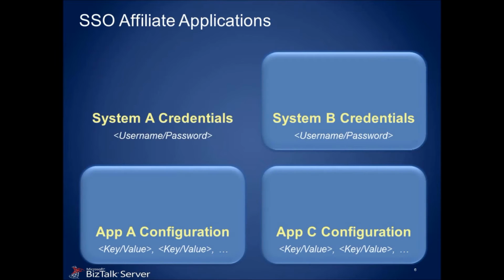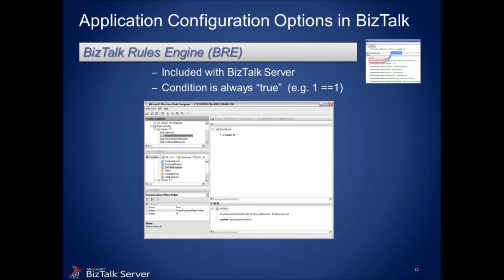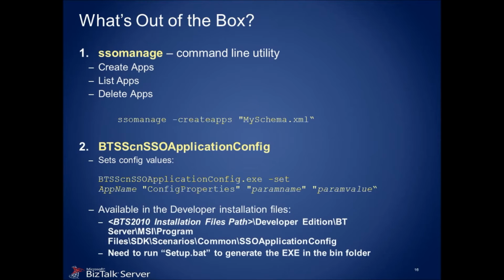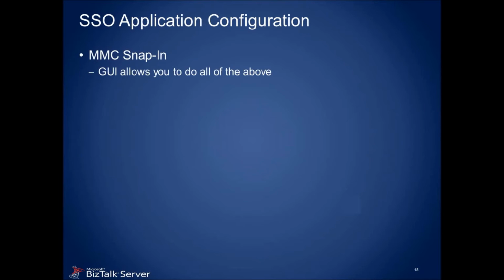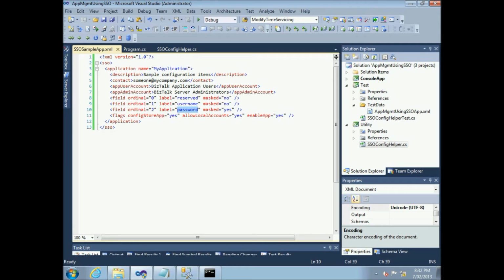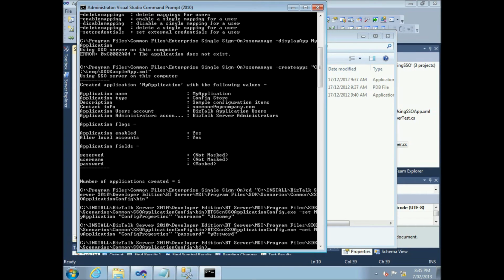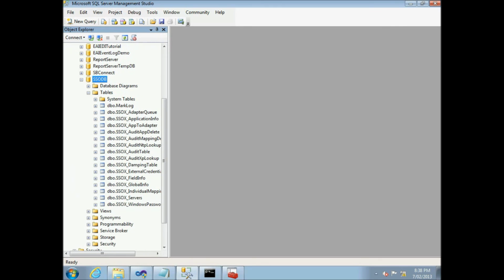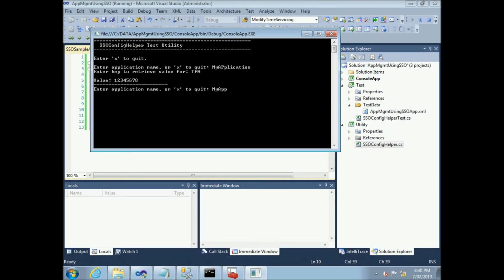Using SSO for Application Configuration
There are many options for application configuration within BizTalk Server. This webcast shows how to use the OOTB features of Enterprise Single Sign-On to host secure, distributed configuration within customised application containers.

Produced using Active Presenter and Windows Live Movie Maker.